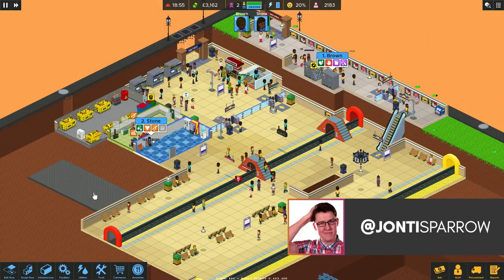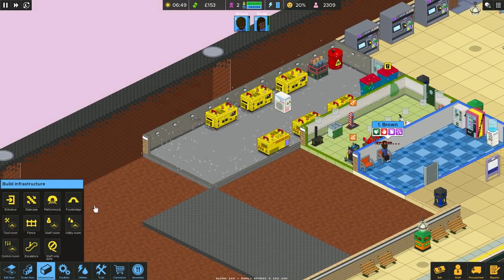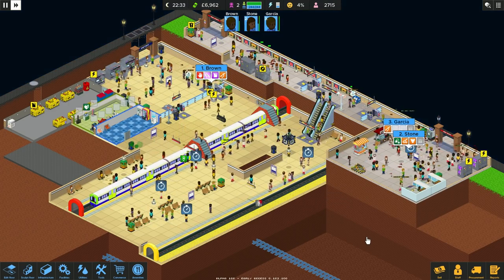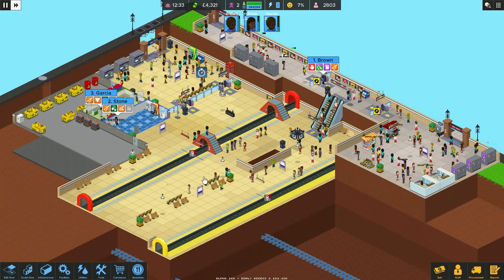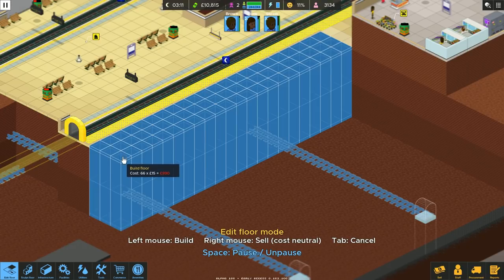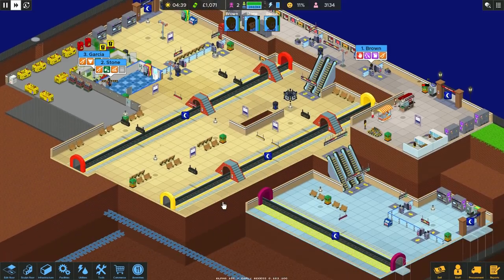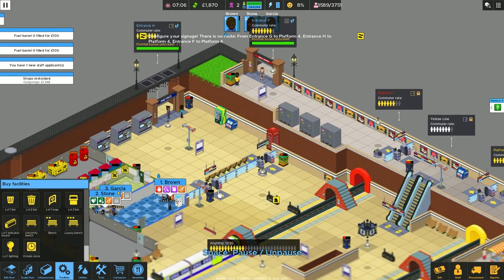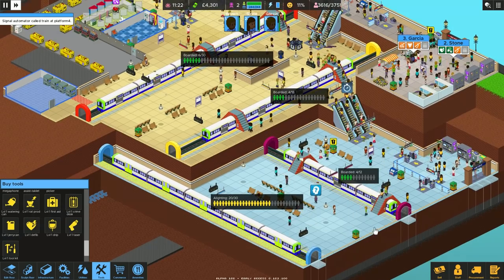🚆 Our Biggest Station Yet! | Let's Play Overcrowd Ep. 12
In today's Overcrowd, we flesh out our 4th station to be bigger than ever!

Every day, millions crowd the tube in a desperate bid to get to work. Can you build and run the perfect metro station to help them make it on time?

Excavate your way through 4 layers of earth. Design your layout carefully and plot commuter routes with user-defined directional signs. Keep things on track with a wide range of equipment to unlock and procure.

You’ll need to assemble a crack team, tool them up and deploy them to run your station in real time. You can set priorities, schedule breaks or just deploy them manually. Keep your staff room well stocked and your employees levelled and you can take you tube station to new depths.

Commuters have needs, just like you and me. The hazards of a badly run station - delays, heat, dirt, rats - will affect their state of mind and your station reputation. Beware hoodlums and pickpockets who will try to derail your operation!

Everything from bin emptying, generator refueling, power, litter collection, heat, commuter AI, shop prices, stock and staff activities are simulated down to the individual level. The huge range of interacting systems gives scope for emergent and unpredictable gameplay.